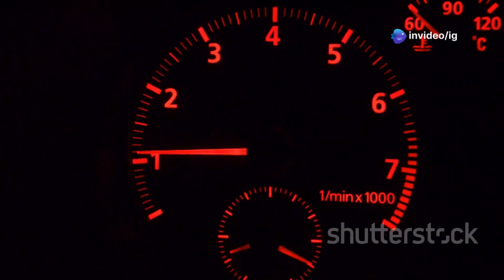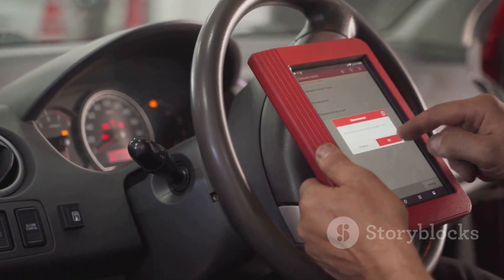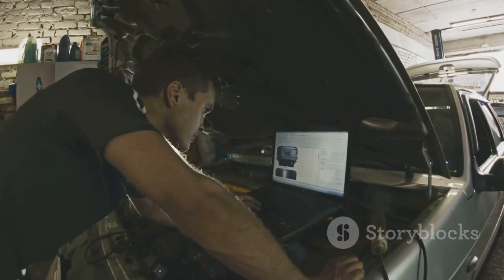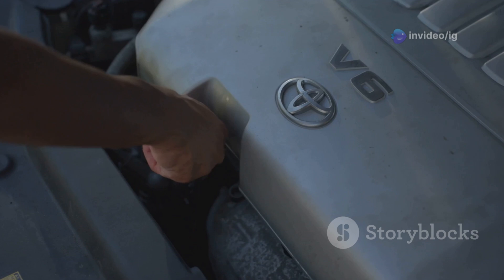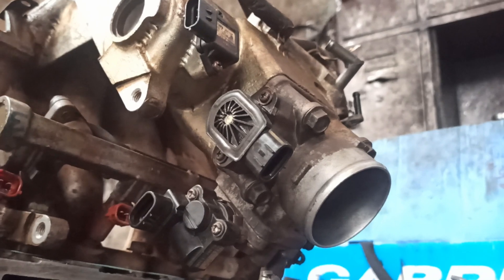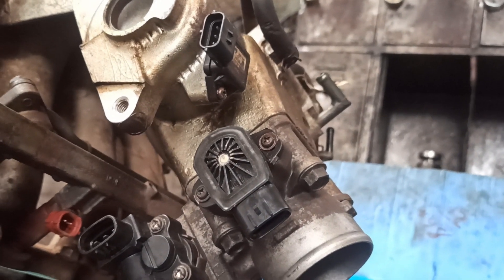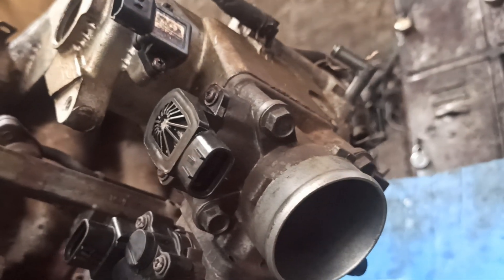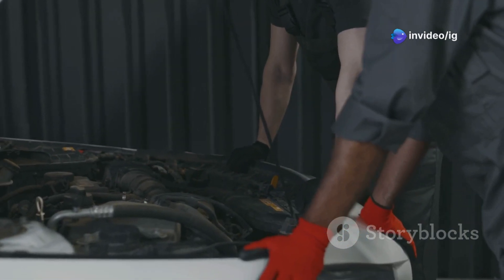P0120 | p0120 throttle position sensor | code p0120 | dtc p0120 | p0120 obd2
Hello friends welcome to the ig garage channel today I am telling you how to fix p0120 throttle position sensor so watch this video and learn how to fix it friends if you like this video then subscribe to the ig garage channel for more videos.

In this video, we’ll decode the P0120 error, which signals an issue with the Throttle Position Sensor (TPS) Circuit in your car. The TPS is vital for monitoring the throttle’s position and ensuring your engine operates smoothly.

p0120
p0120 throttle position sensor
p0120
code p0120
p0120 toyota
p0120 honda
dtc p0120
p0120 obd2
p0120 ford
p0120 nissan
p0120 kia
p0120 code
p0120 fault
dtc code p0120
p0120 hyundai
p0120 citroen
code obd p0120
obd2 code p0120
p0120 generico
p0120 ssangyong
p0120 chevrolet
p0120 soluciones
code p0120 toyota
code p0120 nissan

Key Topics Covered:
The P0120 code appears when the ECM detects an abnormal signal from the Throttle Position Sensor (TPS), which tracks the position of the throttle plate to regulate air intake and engine performance.

Symptoms of P0120:
Poor acceleration or reduced engine power
Unstable or high idle speed
Hesitation or jerking during acceleration
Engine stalling

Common Causes:
Malfunctioning throttle position sensor
Wiring or connector issues (e.g., loose or corroded connections)
Faulty accelerator pedal position sensor (in modern vehicles)
Problems with the ECM or throttle body assembly

How to Diagnose and Fix:
Step 1: Scan the vehicle with an OBD2 tool to confirm the P0120 code and check for additional codes.
Step 2: Inspect the throttle position sensor and its wiring for visible damage or corrosion.
Step 3: Test the TPS output voltage with a multimeter to ensure it operates within specifications.
Step 4: Clean the throttle body to remove any buildup affecting movement.
Step 5: Replace the TPS if it’s faulty. If the problem persists, check the ECM for potential faults.

Preventive Tips:
Regularly clean and maintain the throttle body.
Inspect sensors and wiring during routine vehicle checkups.
Use high-quality replacement parts to avoid frequent failures.

Understanding and fixing the P0120 code can restore your car’s performance and fuel efficiency.